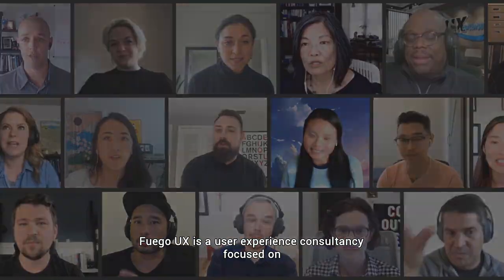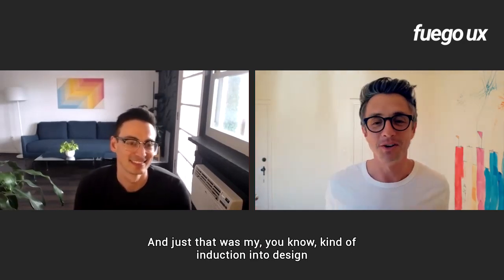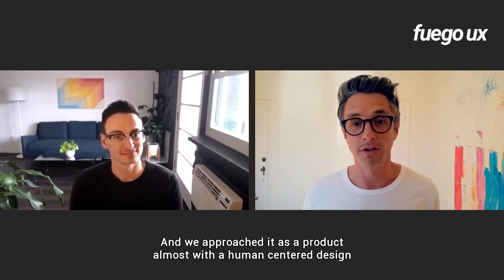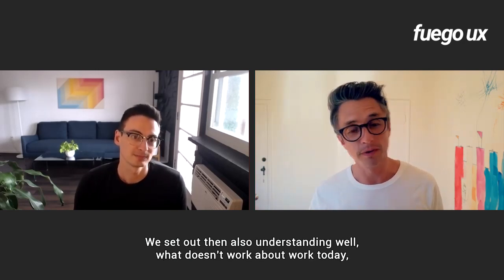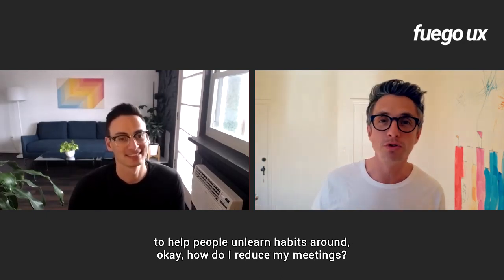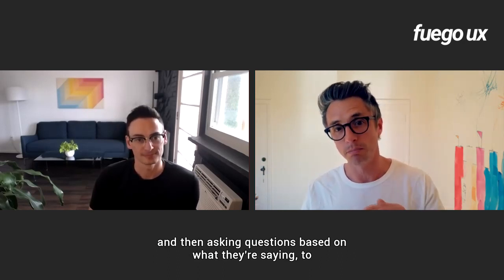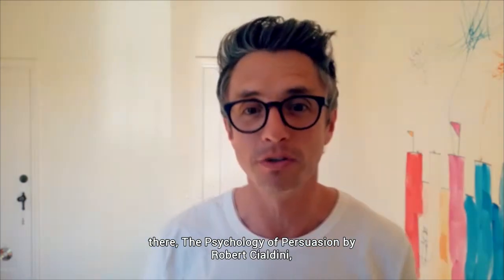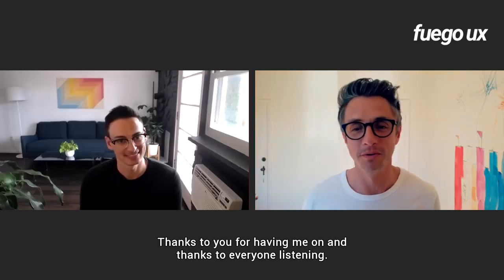Alastair Simpson on Nonlinear Workflow at Dropbox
Alex chats with Alastair Simpson, VP, Design at Dropbox, about implementing a new remote workflow focused on what benefits the employee and productivity, maintaining a level playing field, and how a nonlinear work day operates.

Contents of video:

00:00 Intro
00:21 Can you give the audience a bit of context into your journey in UX?
02:07 Tell me about Dropbox and how you operate as a virtual first company?
03:33 What are the reasons virtual first works for Dropbox, when so many people are starting to go back to the office?
07:55 What advice do you have for new designers entering the field today?